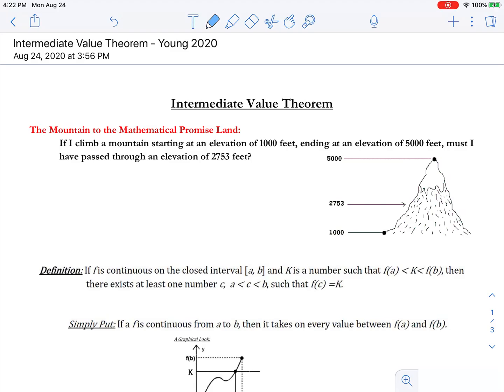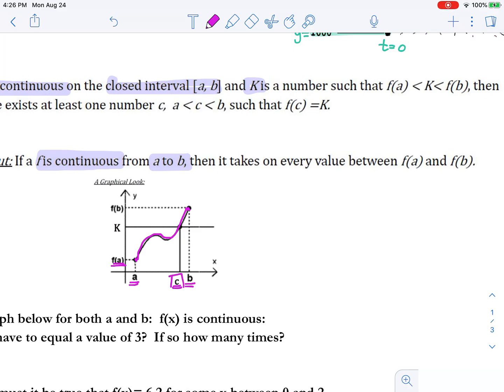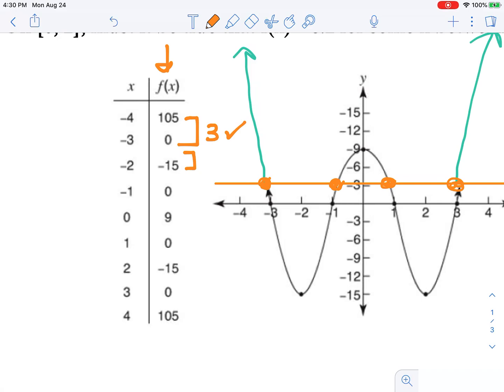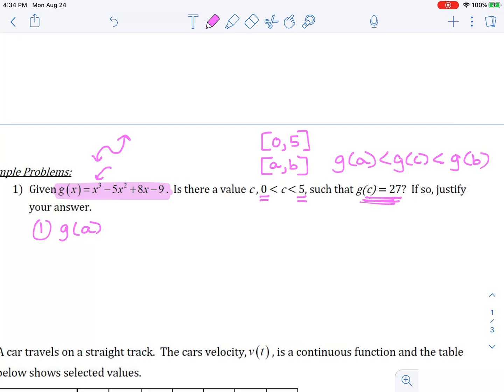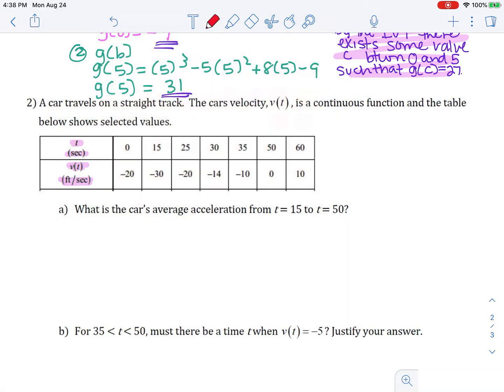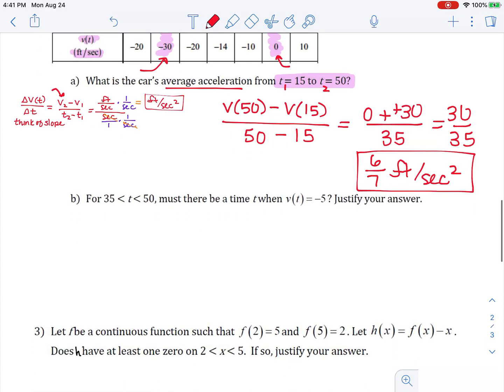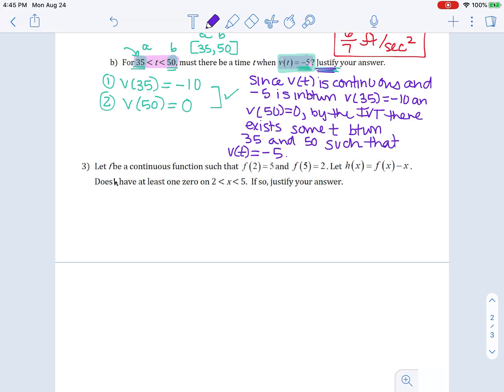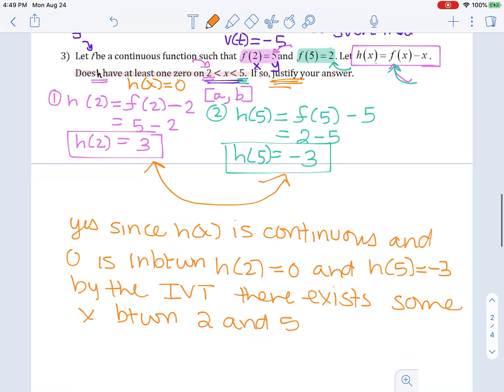M449 Intermediate Value Thrm